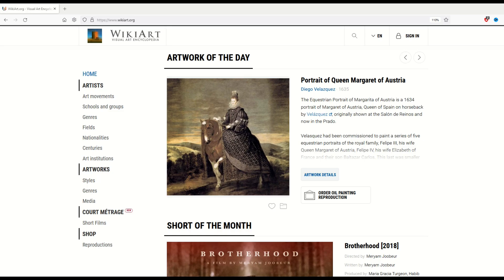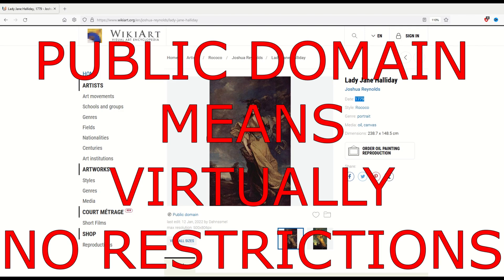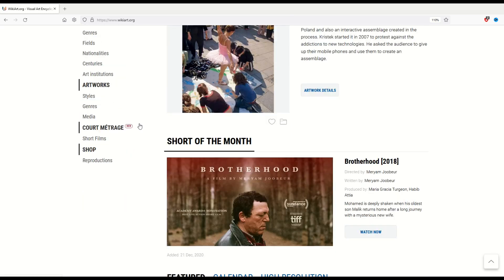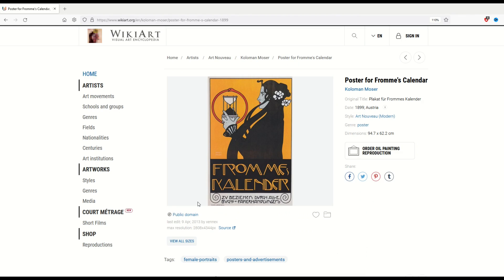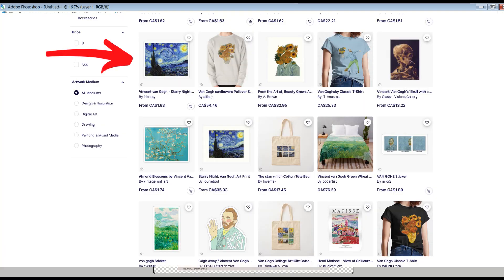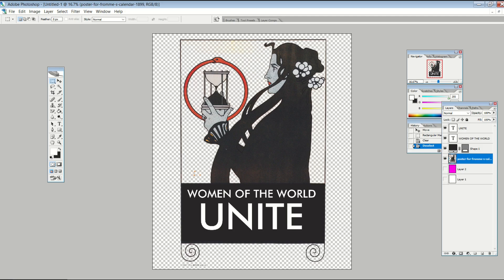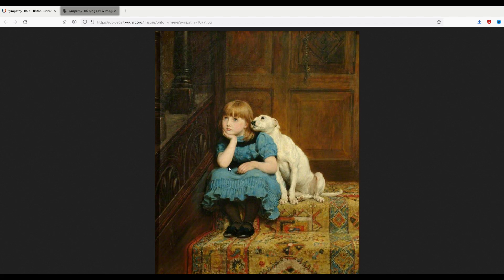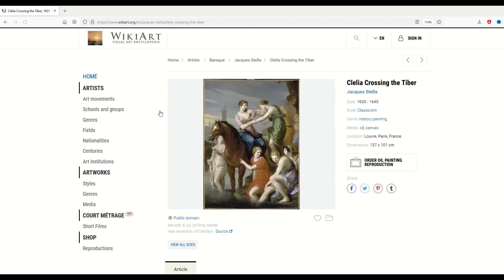Print on Demand: Make Sales With Public Domain Artwork (Wikiart)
There's a great free site that has thousands of public domain paintings and artworks that you can use for print on demand. In this video, I do a walkthrough of a site called "Wikiart" and have a few examples of how you can use this artwork to make sales. This is a relatively successful technique if done properly—here's how!

Timestamps:
00:00 Wikiart Features
02:59 How To Use These Artworks
03:54 Method #1
06:22 Method #2